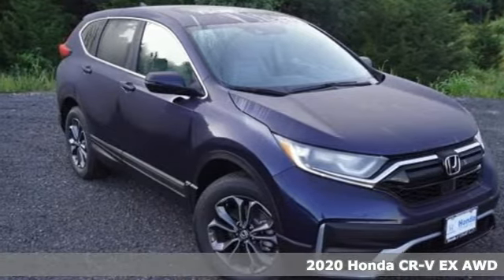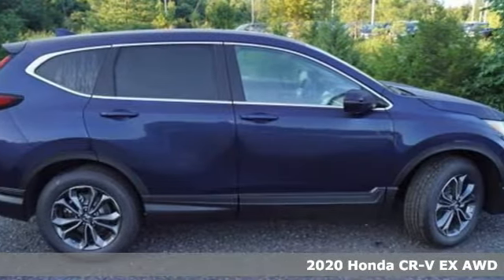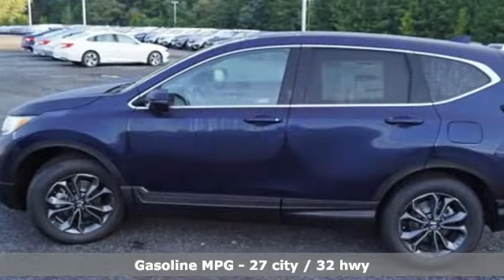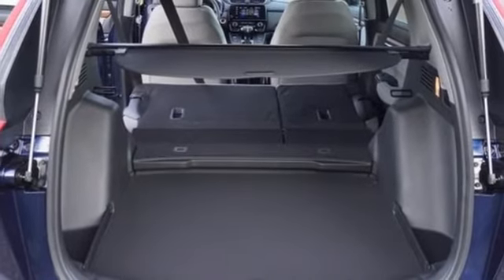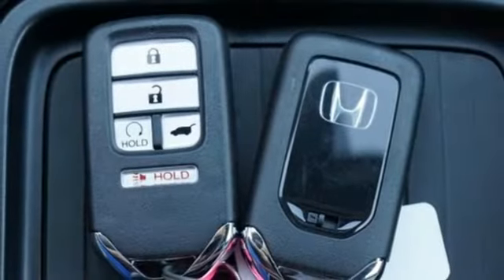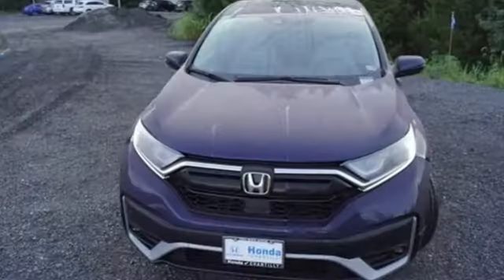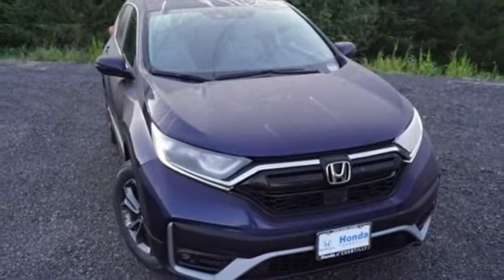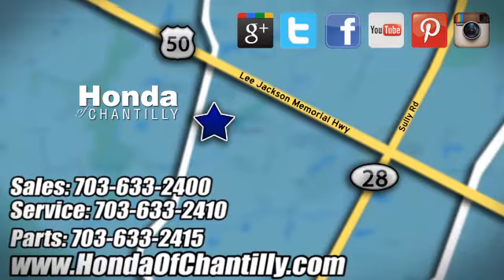New 2020 Honda CR-V 1.5T Washington DC MD Chantilly, DC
Year: 2020
Make: Honda
Model: CR-V 1.5T
Trim: EX
Engine: 1.5L I4 DOHC 16V
Transmission: CVT
Color: Blue
Interior: Gray
Stock #: HCLA015054
VIN: 5J6RW2H55LA015054
Obsidian Blue Pearl 2020 Honda CR-V 1.5T EX CVT 1.5L I4 DOHC 16Vbrbrbr27/32 City/Highway MPG We make every effort to provide accurate information but please verify options and price with management before purchasing. All vehicles are subject to prior sale. All financing is subject to approved credit. Dealer installed options are additional. Stock photo colors, options and trim levels may vary. Not responsible for typographical errors. Published price subject to change without notice to correct errors and omissions or in the event of inventory fluctuations. Vehicles may be in transit to dealer. Vehicle photos may not match exact vehicle. Please call to confirm availability status. All prices exclude taxes, title, license, and a $899 documentation fee. Model tested with standard side airbags (SAB). Government 5-Star Safety Ratings are part of the National Highway Traffic Safety Administration (NHTSA). New Car Assessment Program **Based on model year EPA mileage ratings. Use for comparison purposes only. Your mileage will vary depending on driving conditions, how you drive and maintain your vehicle, battery pack age/condition, and other factors.

Address:
4175 Stonecroft Boulevard